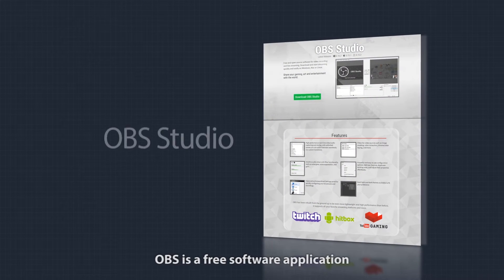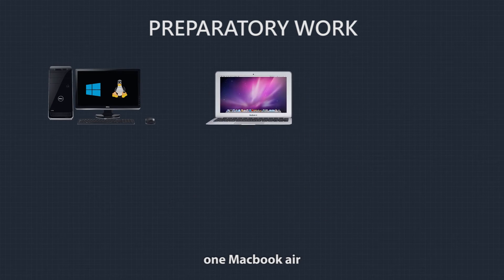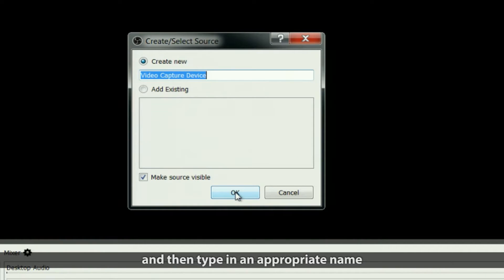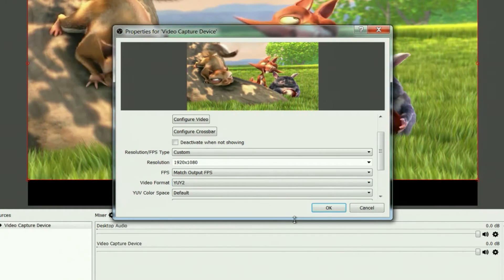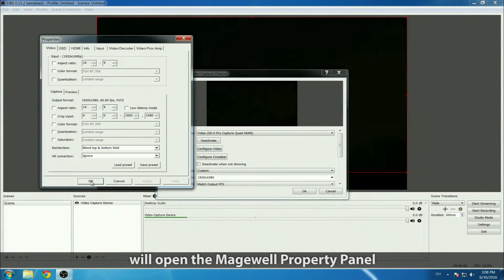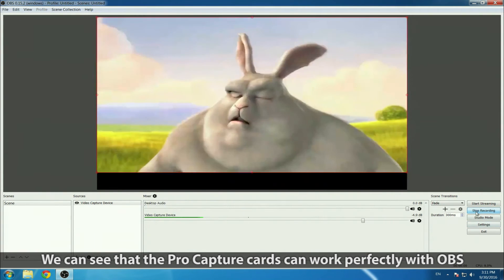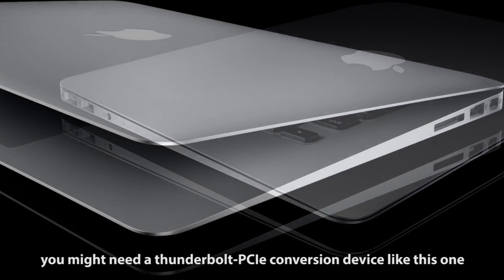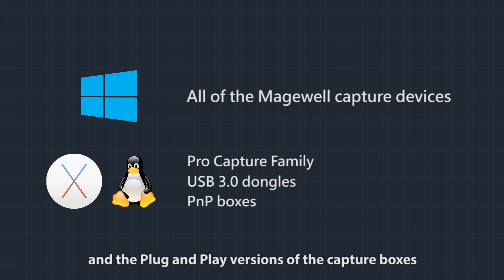How to use OBS Studio to record and stream along with Magewell capture devices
Use OBS and Magewell capture cards / USB devices to record and stream on windows, mac and Linux .